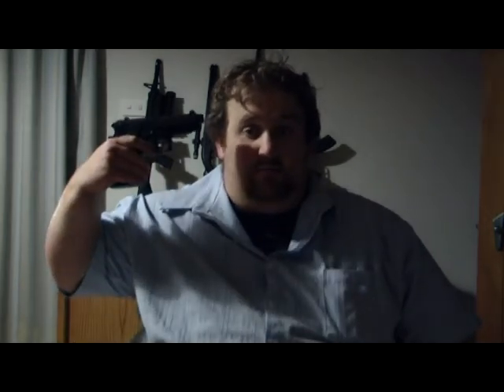Gun Safety 101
Part 4 - Gun safety 101